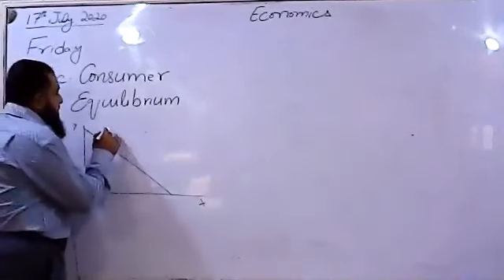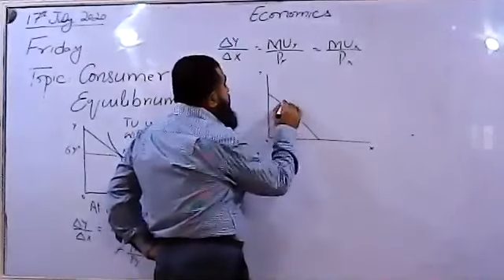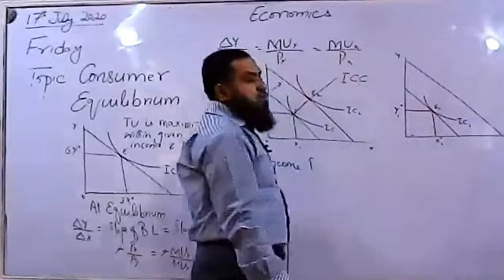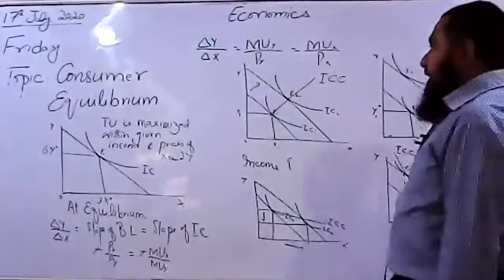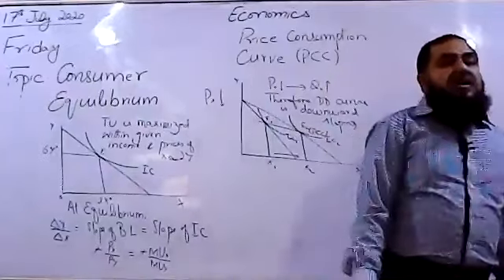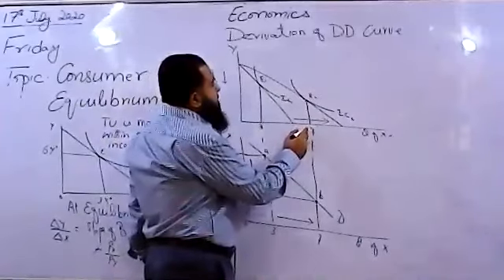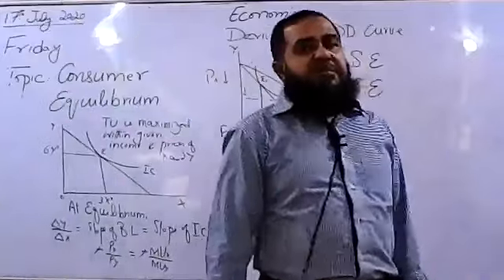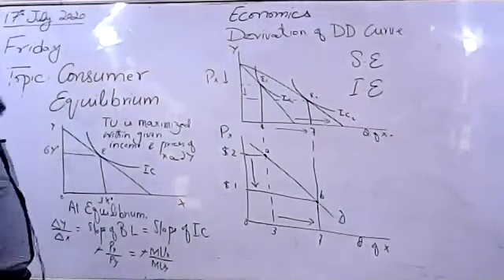A2/AII MICROECONOMICS CONSUMER EQUILIBRIUM & DERIVATION OF DEMAND CURVE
This video lesson will explain how the demand curve is derived from INDIFFERENCE CURVE and Budget line approach. It will also explain Income Consumption Curve and Price Consumption Curve.